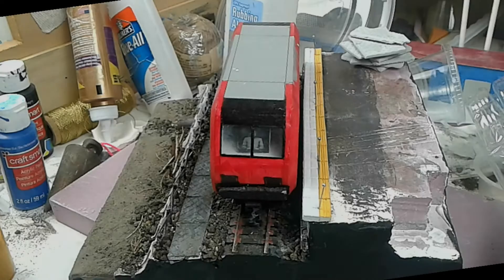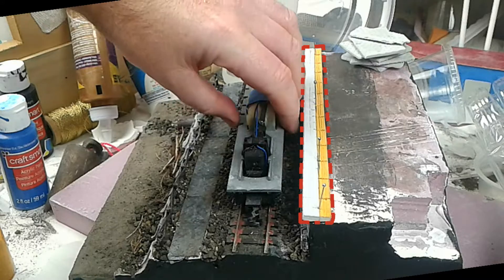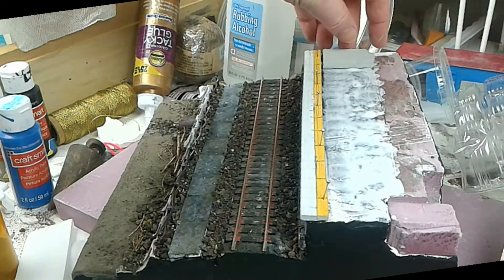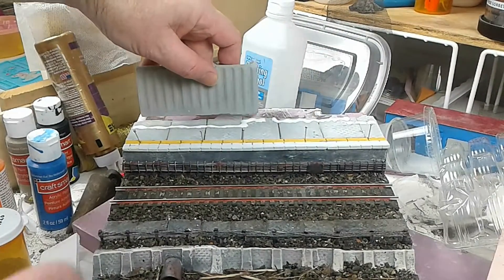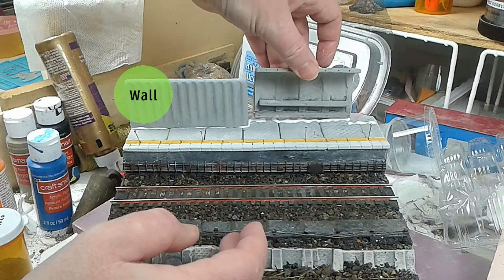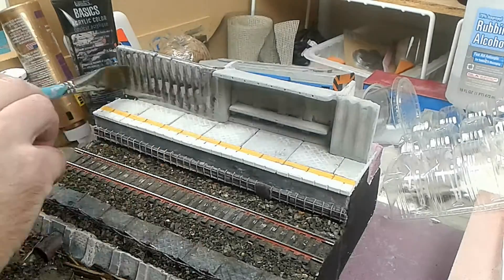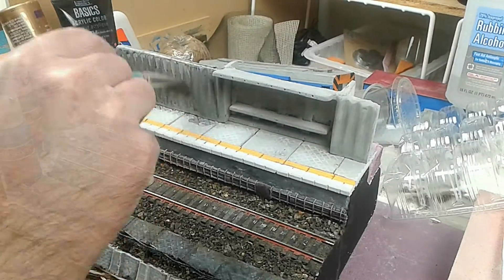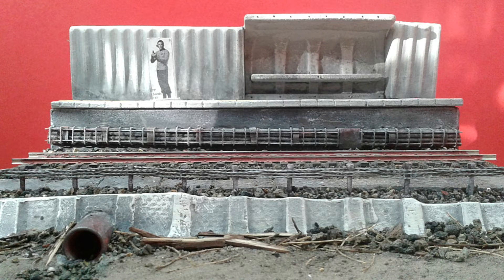[056] a STATION PLATFORM for the CONCRETE JUNGLE model railway tile (ep6)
Howz'it, I'm Kev.
Continuing the O-scale narrow-gauge "concrete jungle" railway tile.
The main concrete work of the platform, retaining walls, shelter, and platform edge are laid. The platform edging is foam-core, while everything else is made from plaster that I cast over the interesting shapes of some food packaging I had laying about.

Recommendation: The Ogata Museum is a wonderful channel showcasing an amazing home-layout. It's an inspiring layout both artistically and technically. There's a great triple-deck scene at about 3:45. They show so many interesting trains.

Cheers,
Kev.

Check out the PLAYLISTS for all my projects.